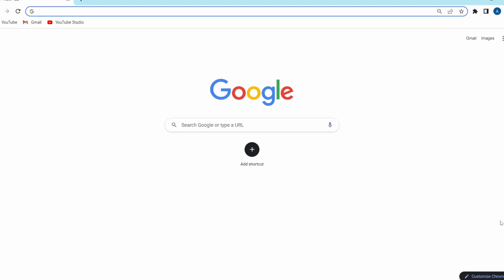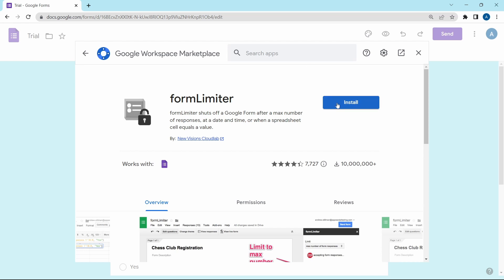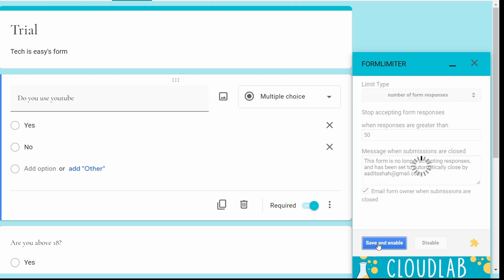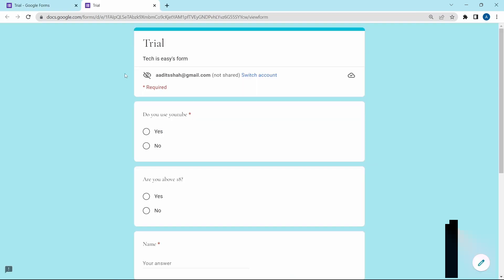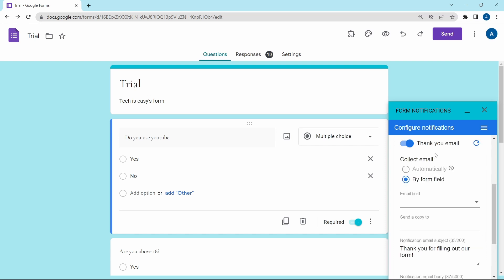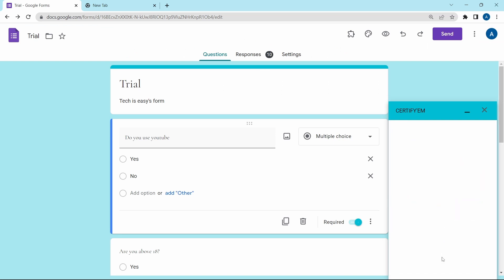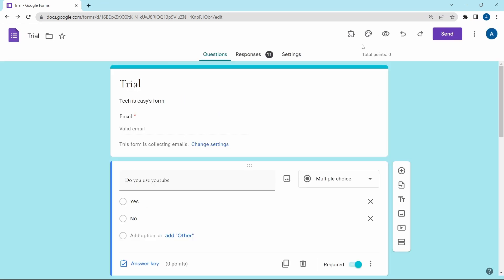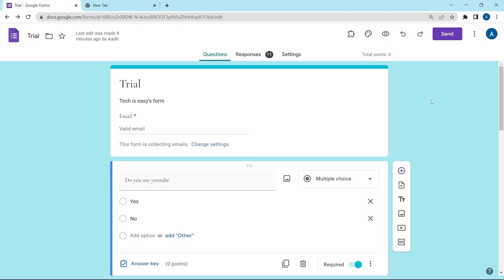5 Most Useful Add-Ons For Google Forms | Google Forms Tips and Tricks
Here are the Most Useful Add-ons for Google Forms.

In this video, I show you the most useful google forms add-ons. Google Forms has various add-ons that you can add to the form to add features to it. This video includes add-ons to limit the form responses, add a calendar to the form, get email notifications, give a certificate, and add a timer to the form.
Timestamps:
00:00 - Introduction
00:27 - Start
00:51 - First
02:27 - Second
03:39 - Third
05:14 - Fourth
06:41 - Fifth